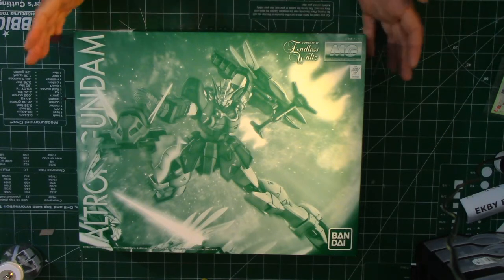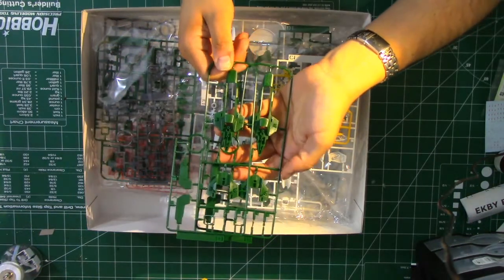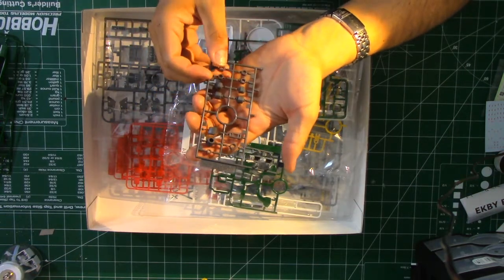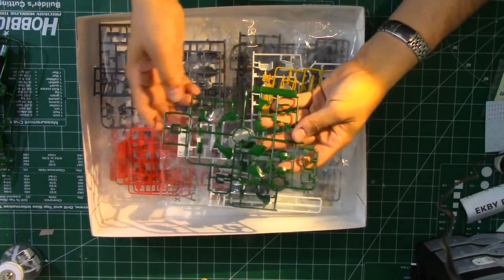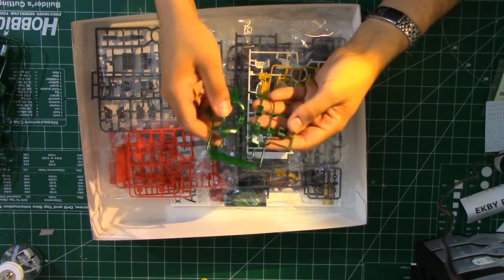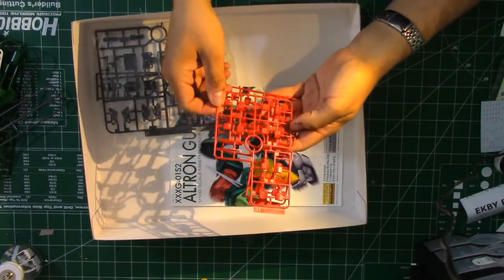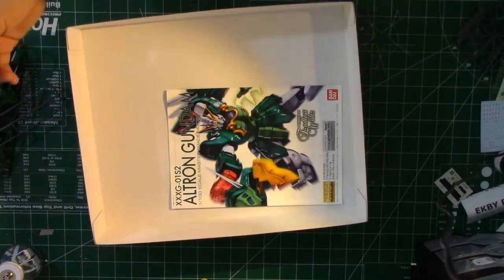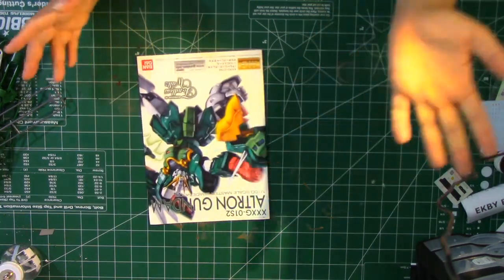Bandai MG 1/100 Altron Gundam, Endless Waltz ver, Unboxing and initial thoughts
Only two more to go, Wufei's Gundam finally joins the crew! The mighty Twin Dragon, Altron Gundam appears.

NOTE: apologies for the garbage audio, I'm trying to learn post-processing with audacity and it... didn't work so well this time...unfortunately, I lost my original audio in the process

derp